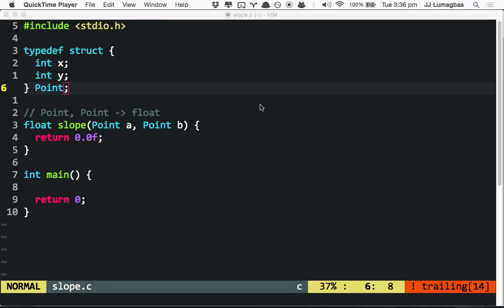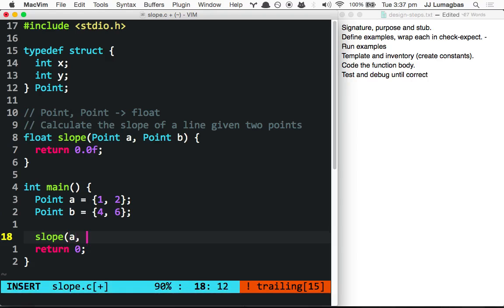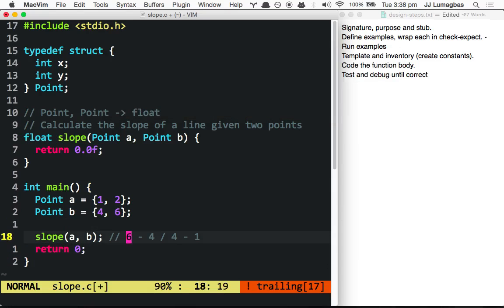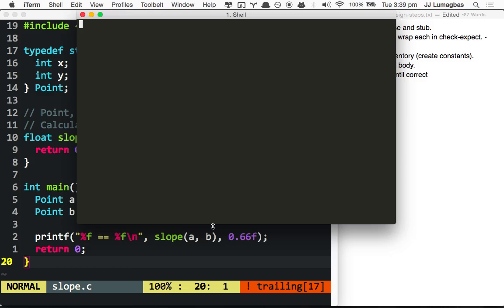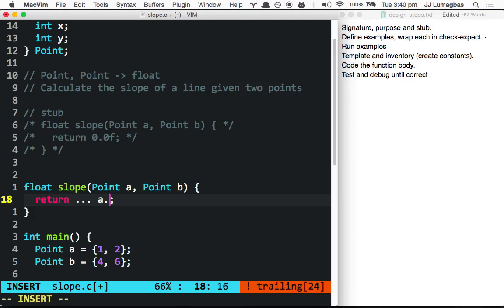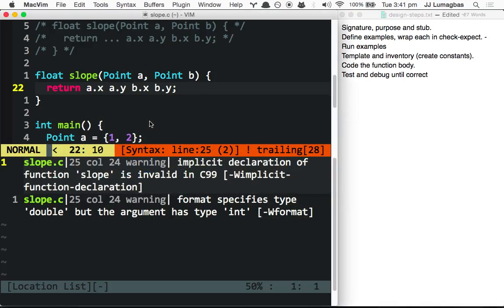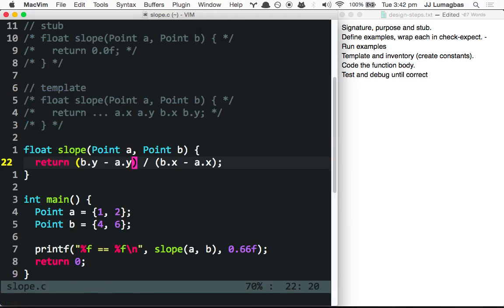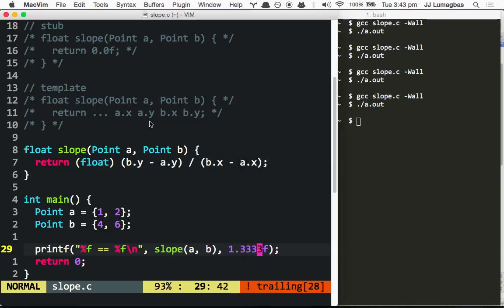CMSC21 Pointers 3 - Designing functions that accept structs